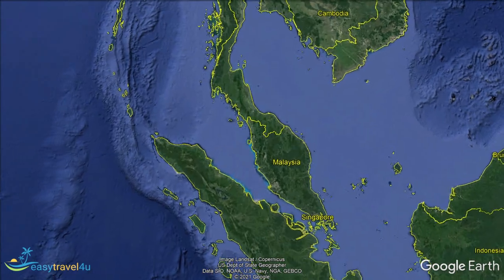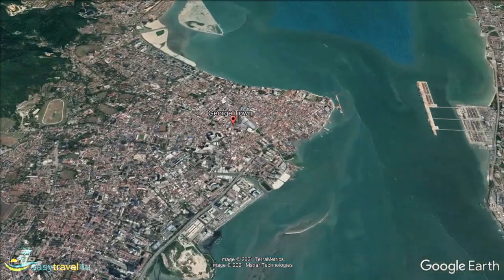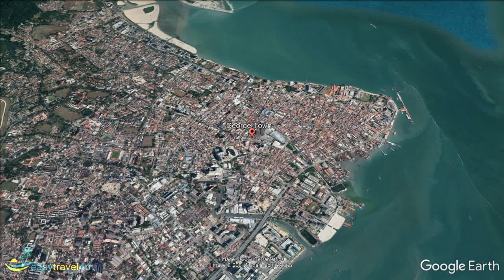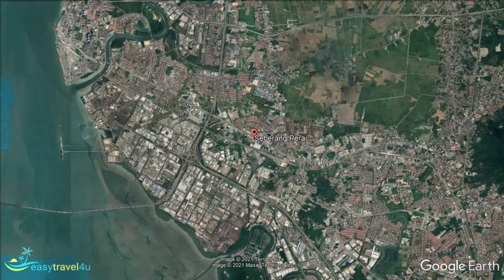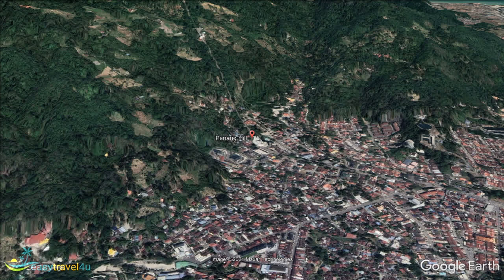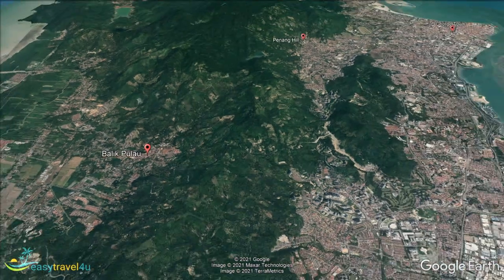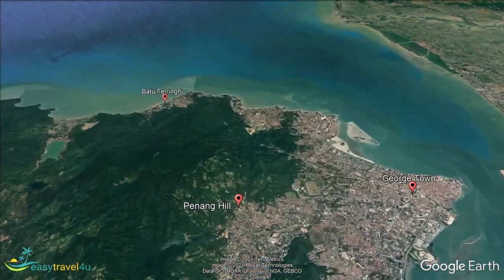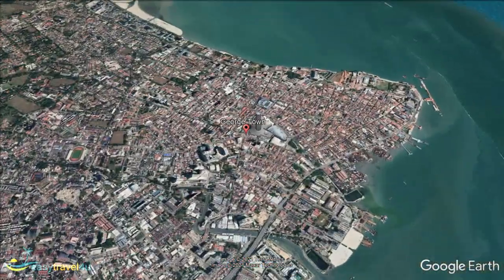Where to stay in Penang: Best Areas to Stay in Penang, Malaysia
📌 Where to stay in Penang, Malaysia? What are the best areas to stay in Penang? It's a question that many people ask themselves when they are planning their trip. about the best places to stay in Penang.

In the article, I mentioned the 6 best locations to stay in Penang for hotels and accommodations:
📌 George Town, Where to Stay in Penang for Foodie
📌 Seberang Perai, Where to Stay in Penang for Shopping
📌 Penang Hill, Where to Stay in Penang for Exploring Nature
📌 Balik Pulau, Where to Stay in Penang for Backpackers
📌 Bayan Lepas, Where to Stay in Penang Close to Airport
📌 Batu Ferringhi, Where to Stay in Penang for Family